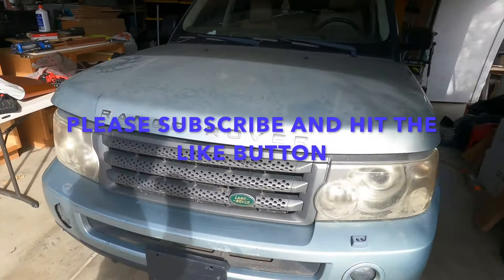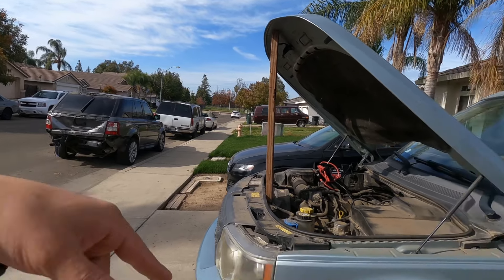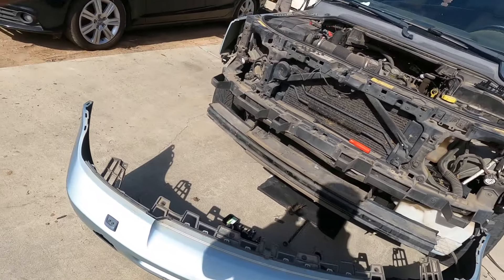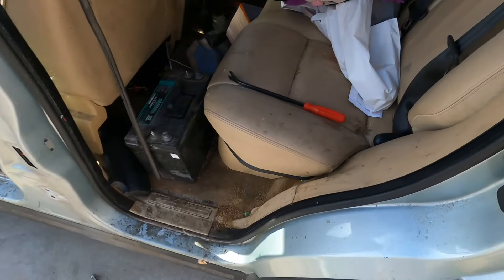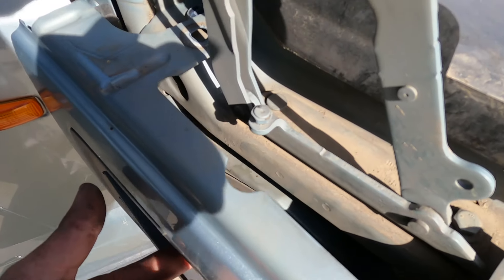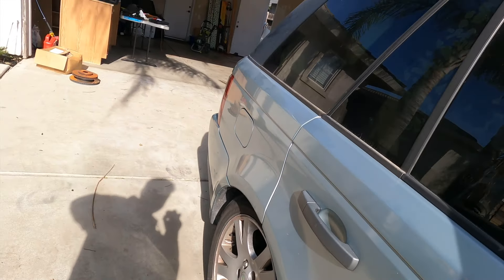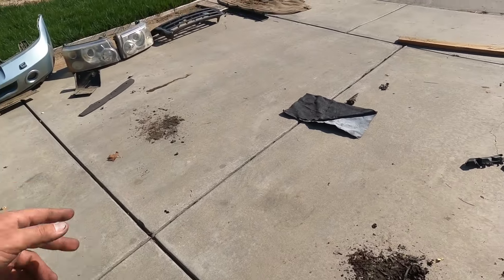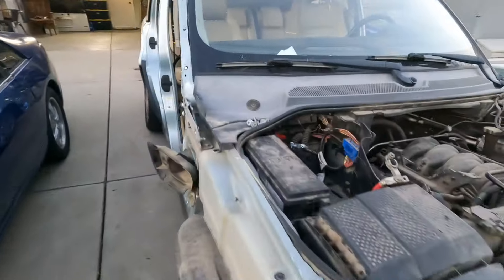Buying and tearing my car apart to save my project car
In this video I tear down the range rover so I can use those parts for my supercharged range rover.

dreamcarbuilds is a car enthusiast channel that dives deep into the car world and the amazing things it has to offer.